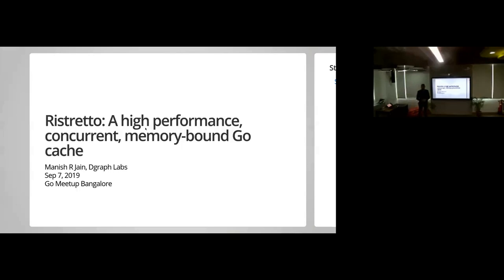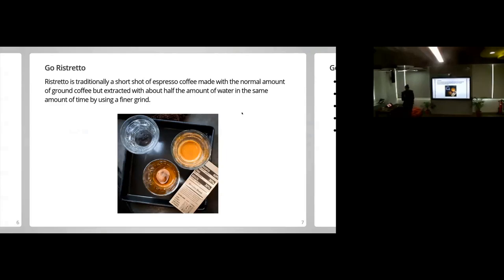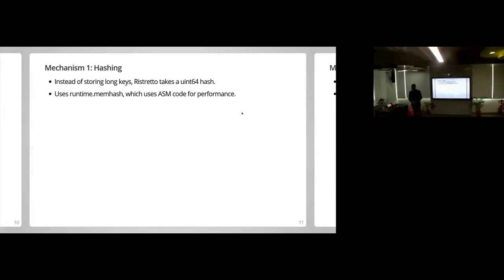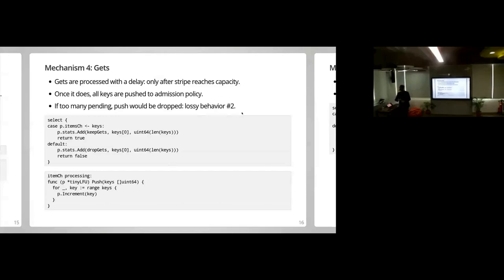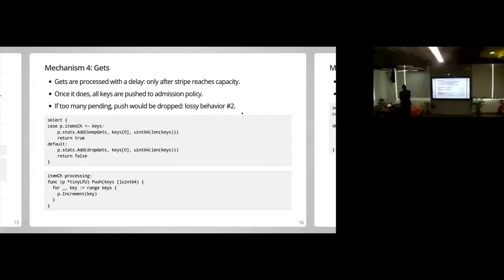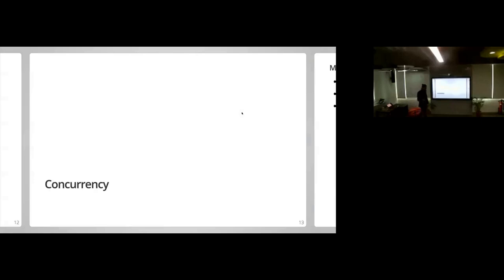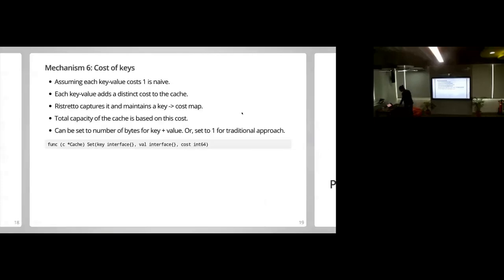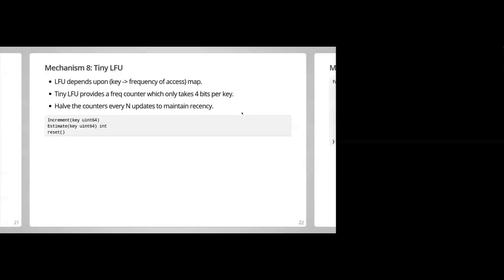Ristretto: a high performance, concurrent, memory-bound Go cache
With over six months of research and development, we’re proud to announce the initial release of Ristretto: A High Performance, Concurrent, Memory-Bound Go cache.

It is contention-proof, scales well and provides consistently high hit-ratios. Preface It all started with needing a memory-bound, concurrent Go cache in Dgraph. We looked around for a solution, but we couldn’t find a great one.

This talk covers how we implemented one and the lessons we learned from it.